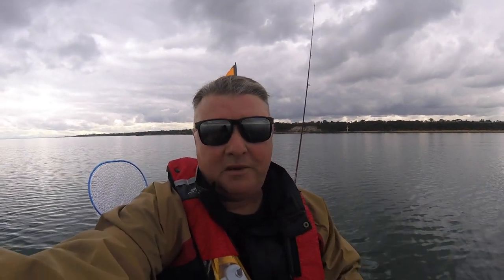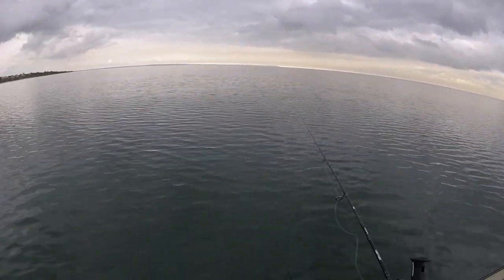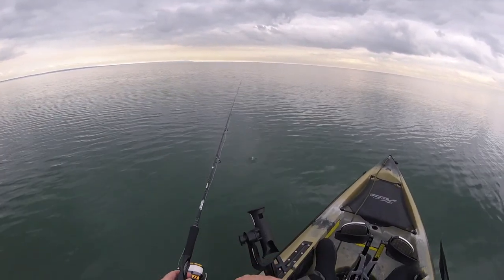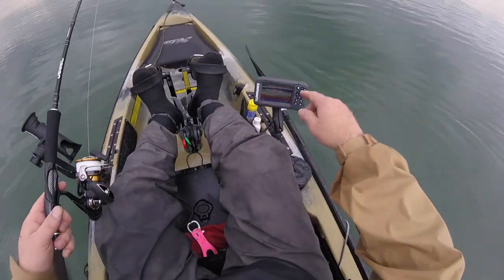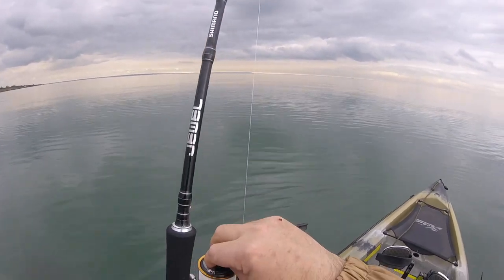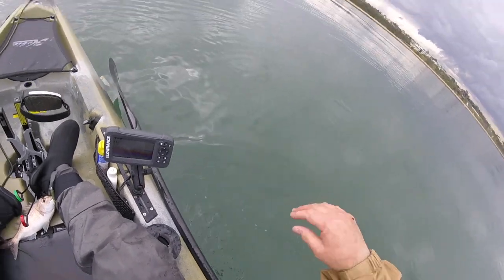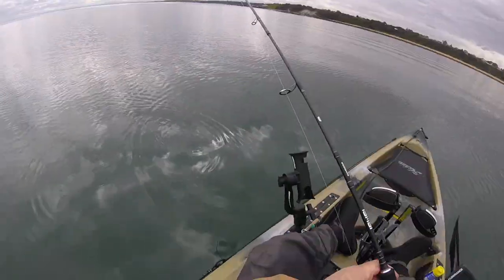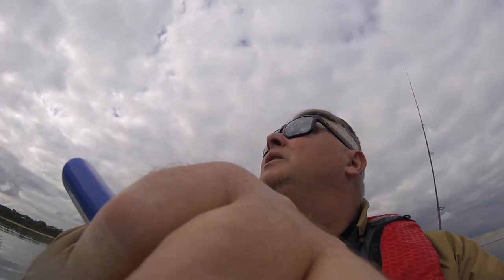HOBIE COMPASS FISHING, MELBOURNE AUSTRALIA Vlog 001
Hobie Compass Fishing Channel PFB (Cold Winters day 2019)
Location: Off black rock PFB

Equipment used:
2019 Hobie Compass Camo Model 180 Mirage drive
Soft Plastics Z MAN GRUB:
Name Motor Oil
Z Man Grub lime green/watermelon coloured paddle tale minnow

Rod Shimano Jewel 6ft.2
Reel Diawa 4000
Braid 6kg
Leader 2kg

Secret Sauce for Soft Plastics - still a Secret!